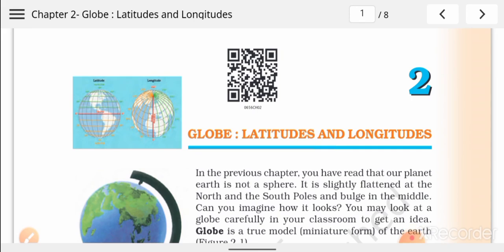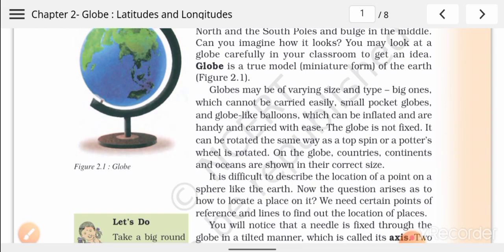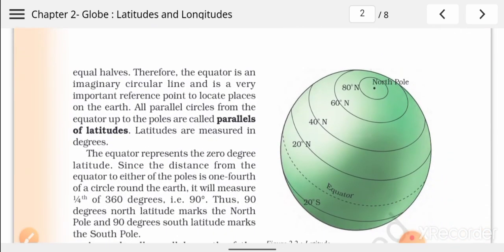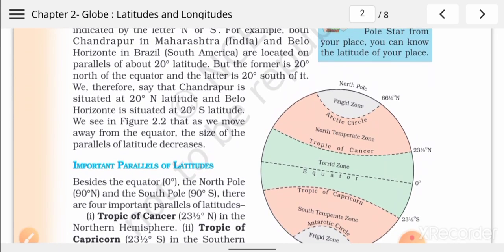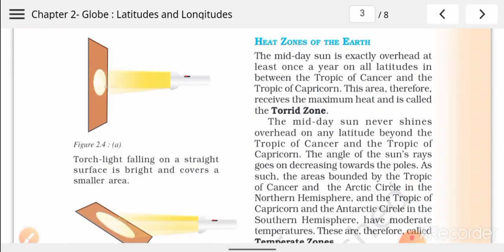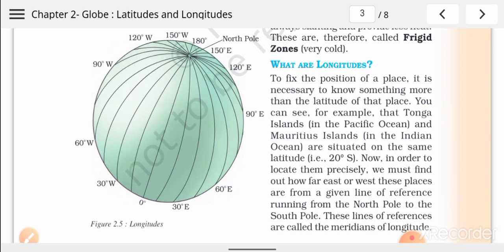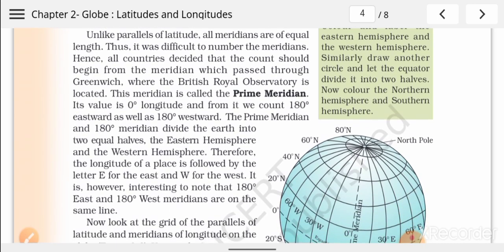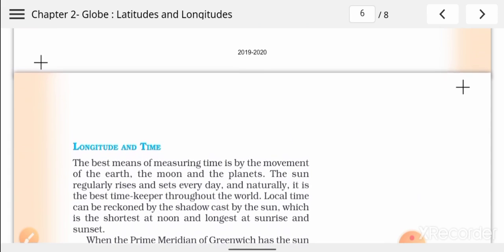Latitude & Longitude 7th Social science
in this video you will get explaination about Latitude and Longitude..and Equator